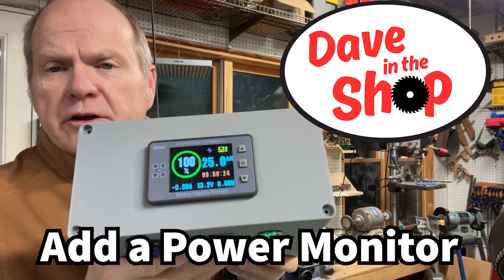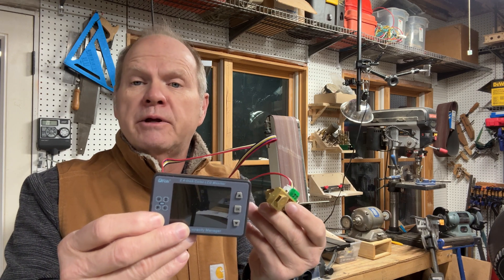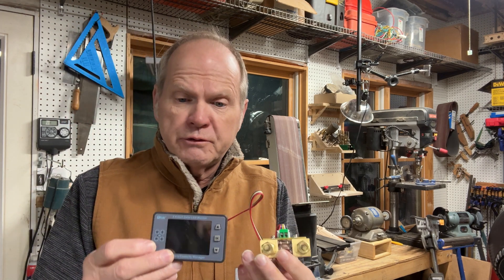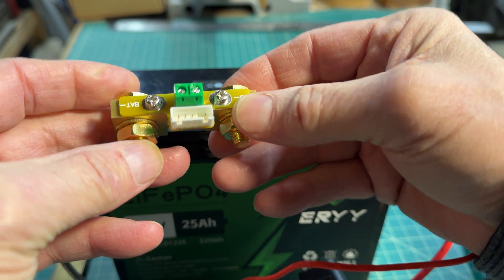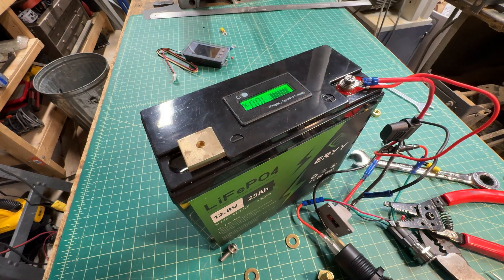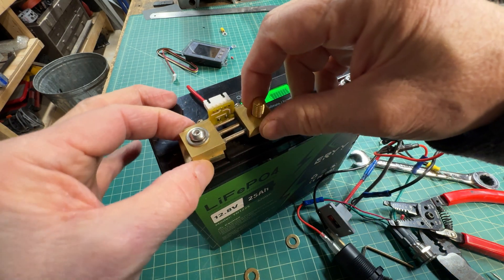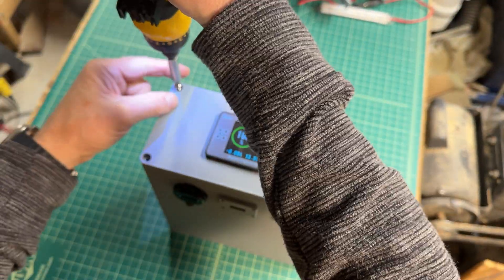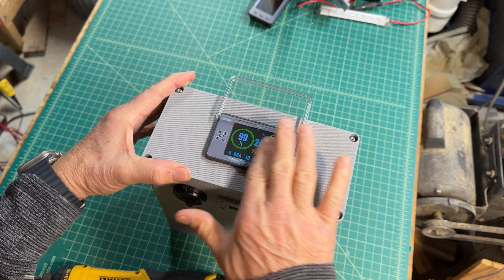Battery Power Meter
In this video Dave explains battery power meters show how to add one to you power station or batterybox project. Dave also shows how to modify his 3D printed basic battery box to add a power meter.